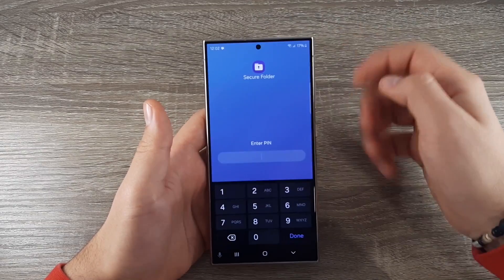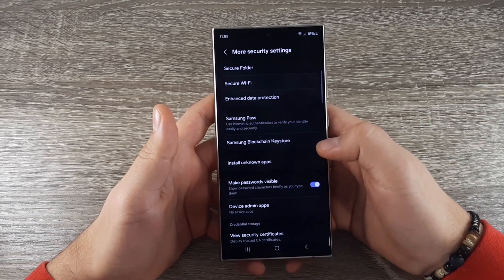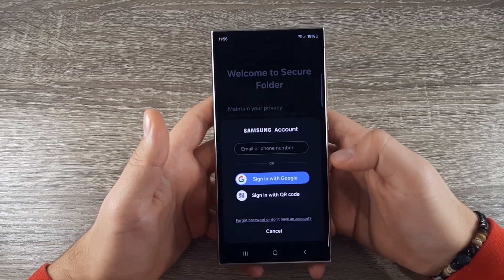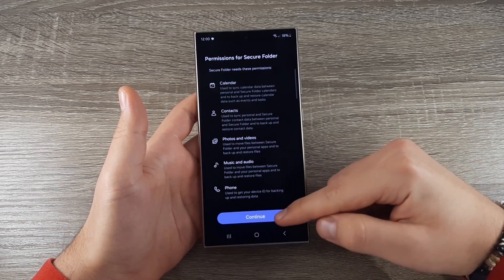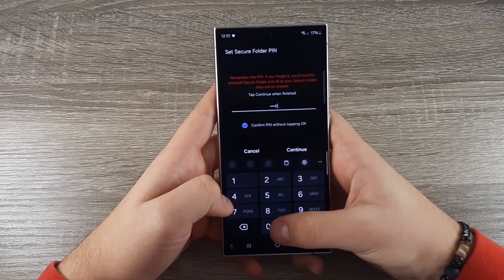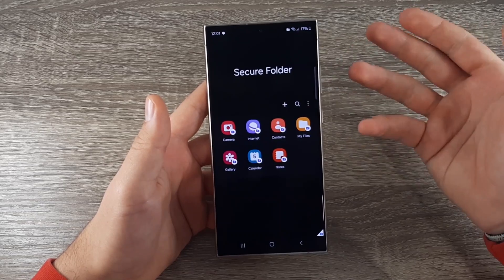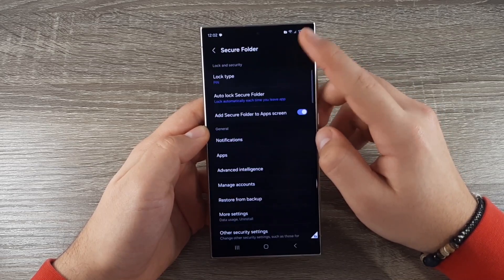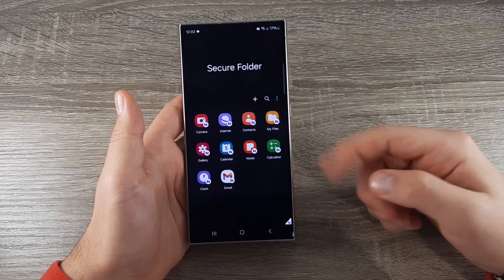How to Activate APP LOCK on Samsung Galaxy S24 Series (Secure Folder)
In this tutorial I will show you how to create a private space on your device, keeping your sensitive apps and files secure.

Whether it's for personal photos, confidential documents, or private apps, this tutorial will walk you through the simple process of setting up and customizing your Secure Folder.

Safeguard your digital life today! 🛡️